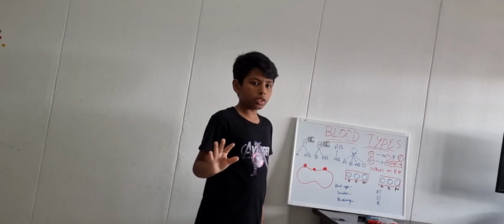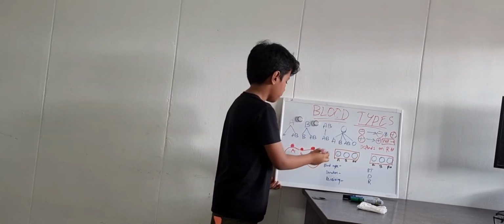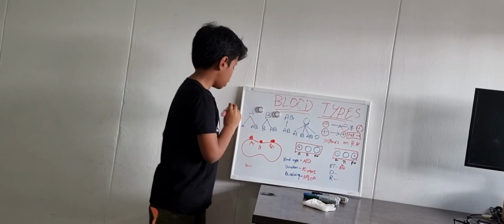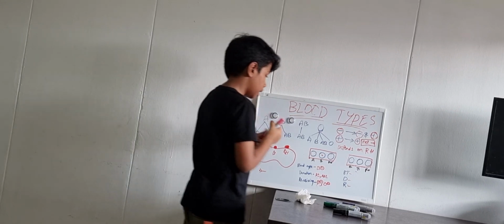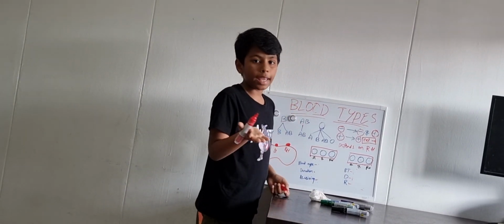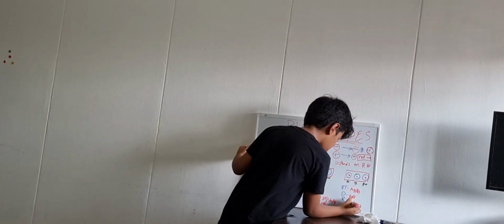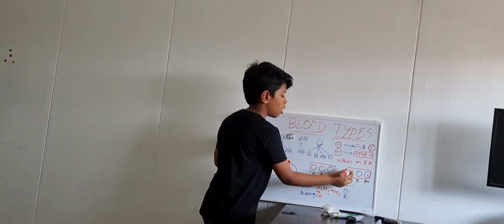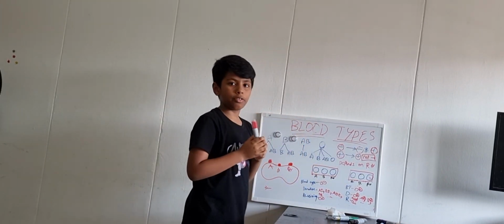Blood Types -- Agglutination , Clumping , Antigen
BLOOD TYPES --  Agglutination  , Clumping